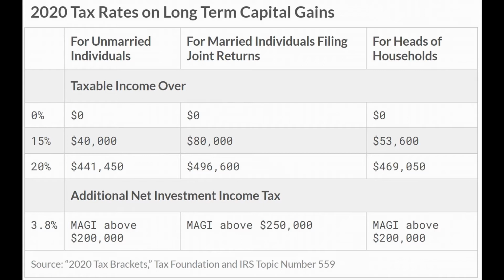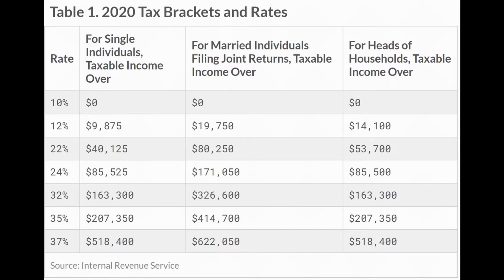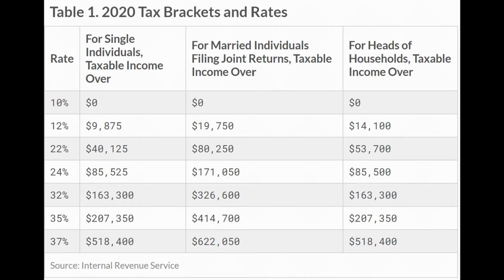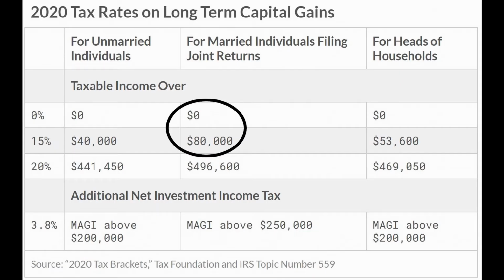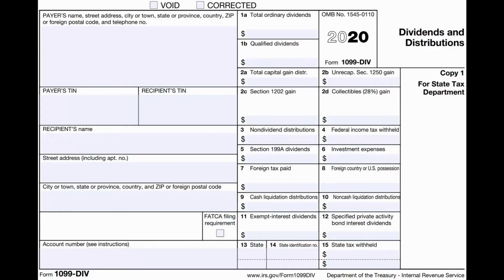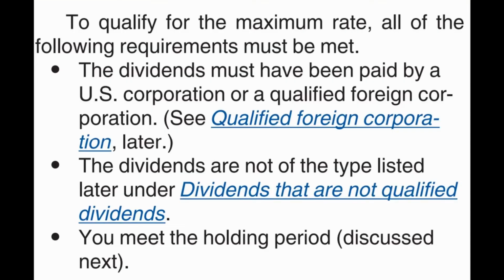IMPORTANT Difference Between Qualified & Ordinary Dividends!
Knowing the rules and playing by them can get you way ahead financially. Understanding the difference between qualified dividends and ordinary dividends is an essential part of understanding dividends altogether. In this video, I go over everything that you would really need to know about their differences and similarities.